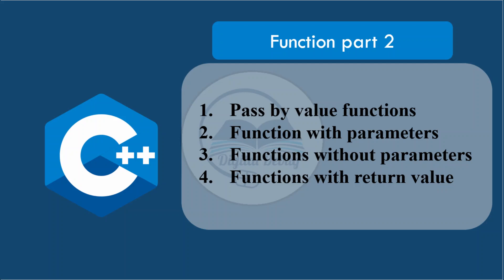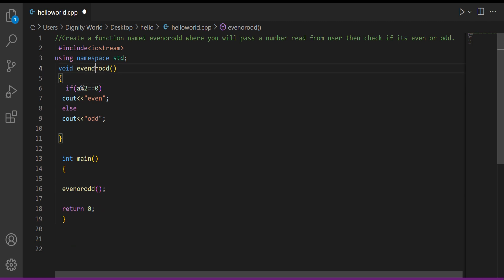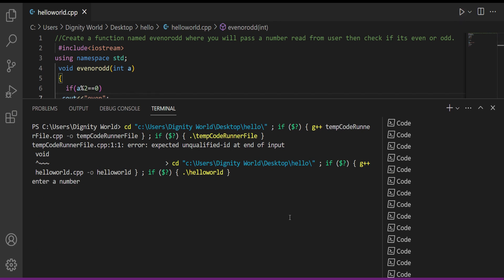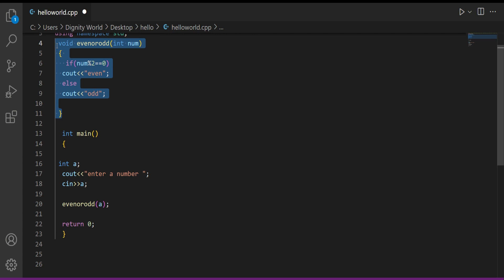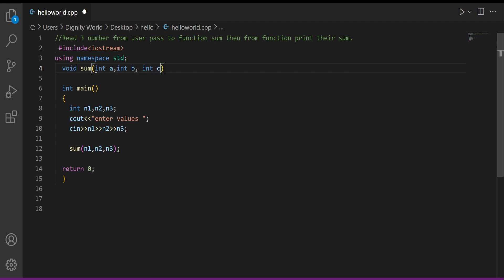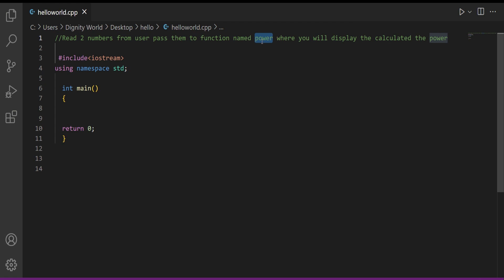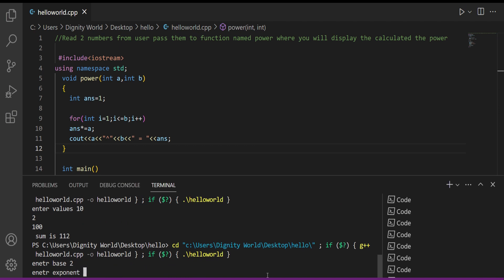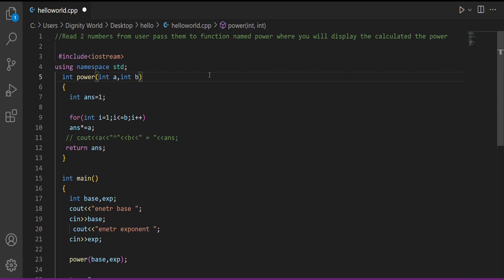Functions in C++ part 2| C++ complete course -اردو / हिंदी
Topics discussed:
1. Pass by value functions
2. Function with parameters
3. Functions without parameters
4. Functions with return value